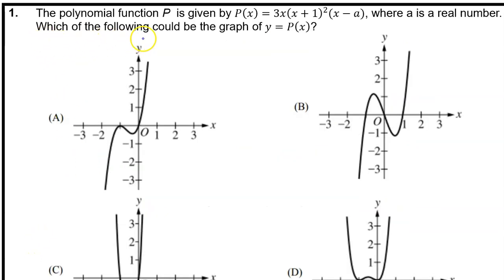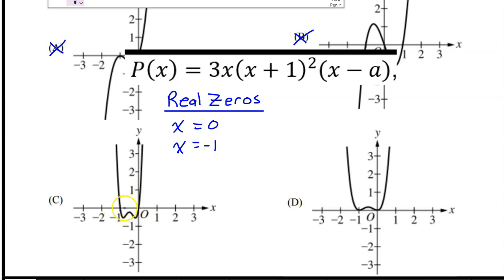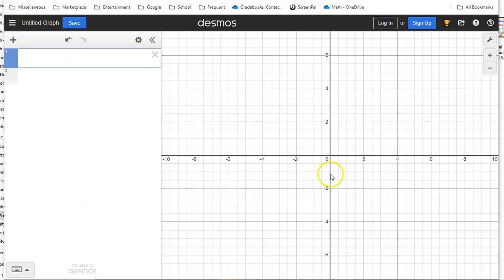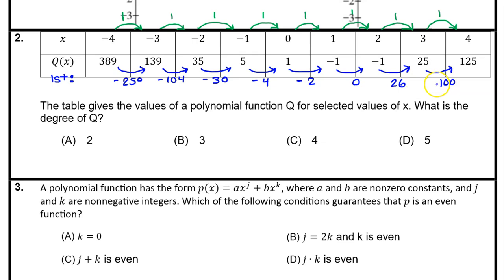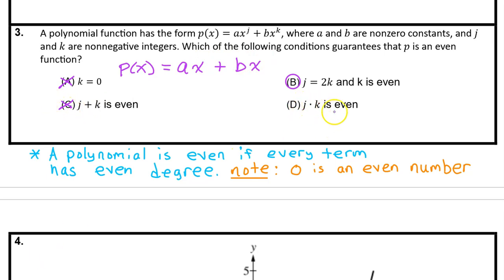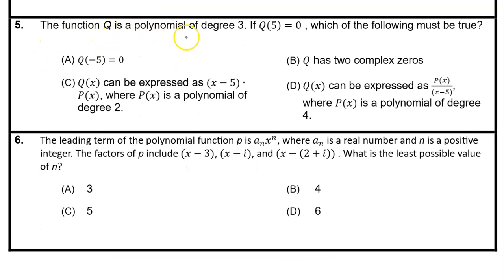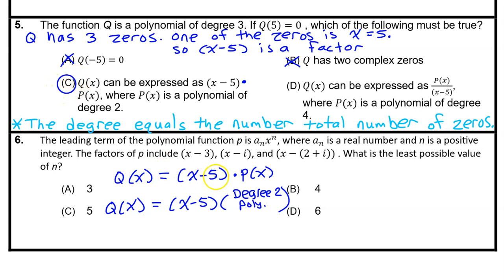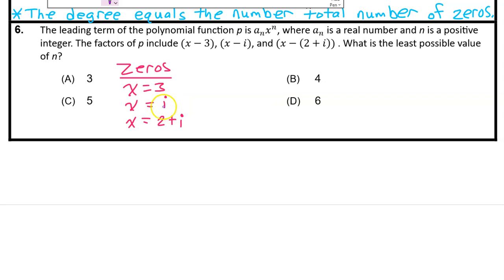1.5D - Polynomial Functions and Complex Zeros (Multiple Choice) [AP Precalculus]